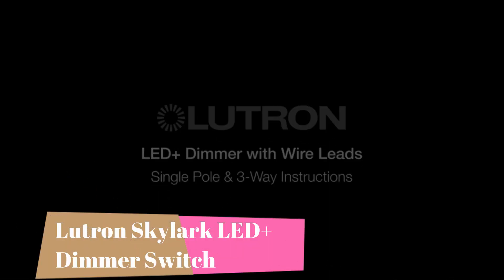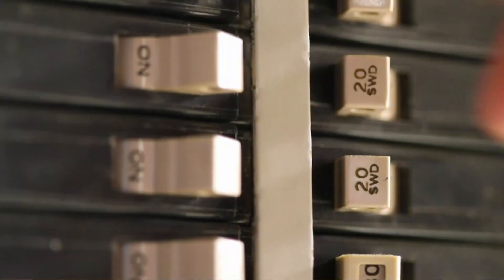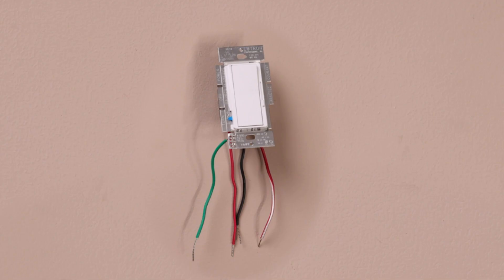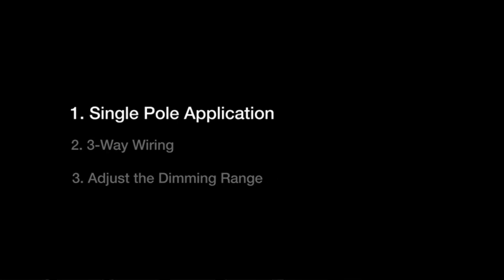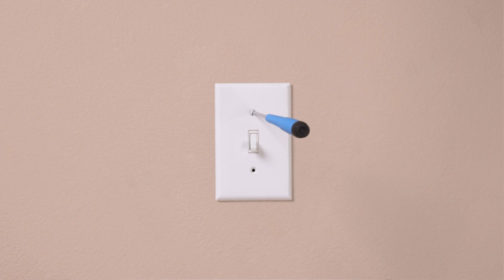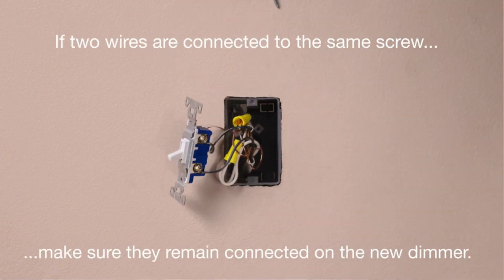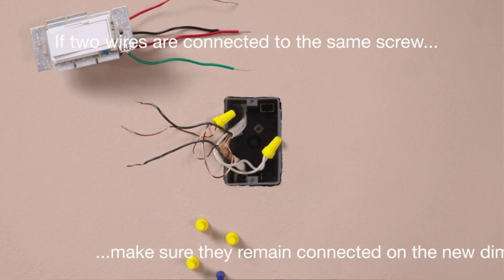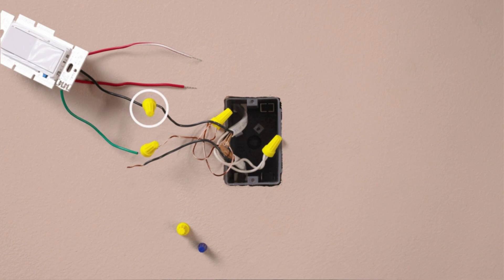Lutron Skylark LED+ Dimmer Switch for Dimmable LED, Halogen and Incandescent Bulbs 150WSingle Pole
Lutron Skylark LED+ Dimmer Switch for Dimmable LED, Halogen and Incandescent Bulbs | 150W/Single-Pole or 3-Way | SCL-153P-WH | White

In this video Portions of footage are not original content produced byCar LED Headlights. Portions of stock footage of products were gathered from multiple sources including,Amazon, manufacturers, and various other sources.